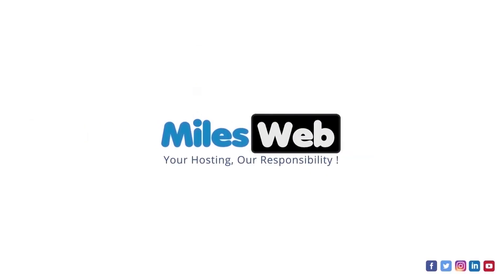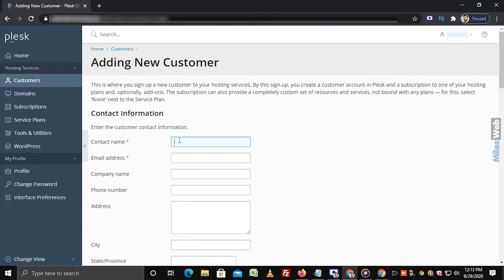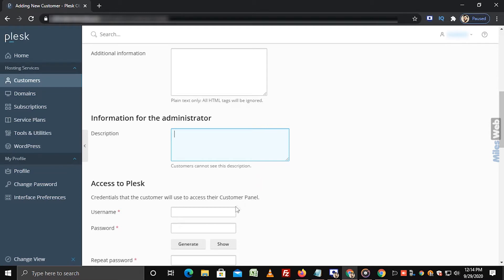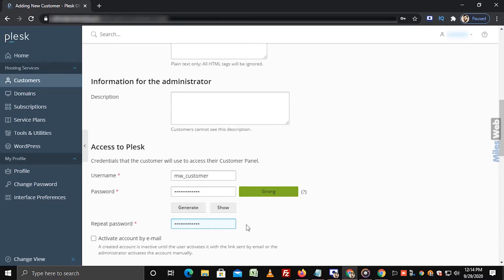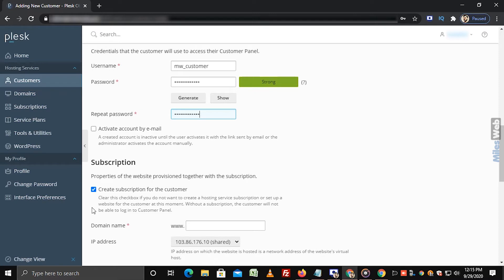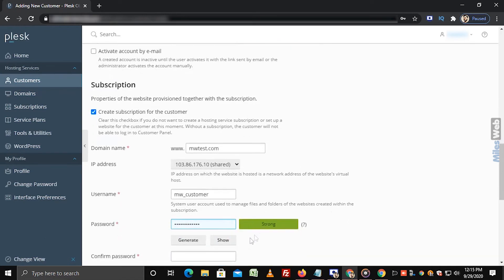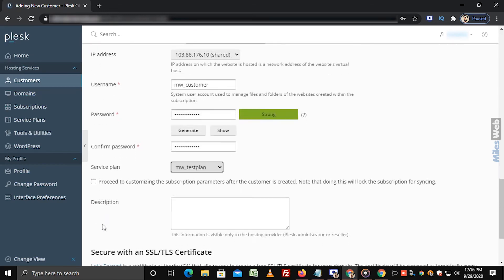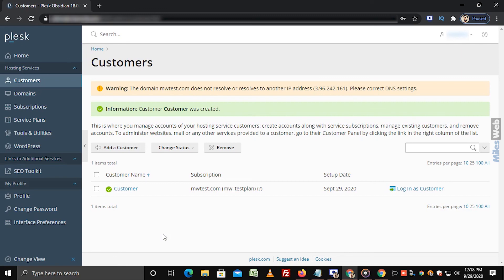How to Add a Customer in Reseller Plesk Panel? | MilesWeb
Here's an in-depth guide on how to add a customer in reseller Plesk panel: